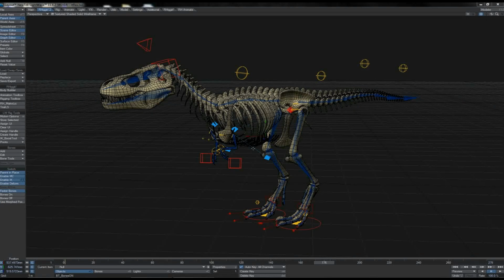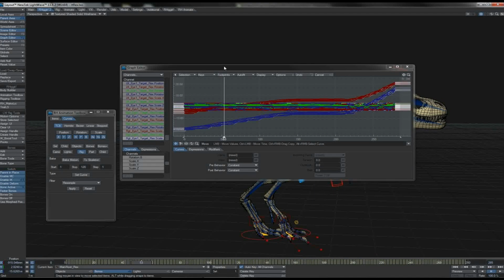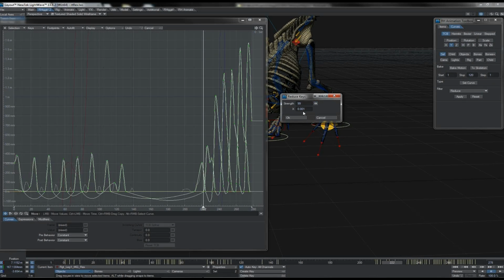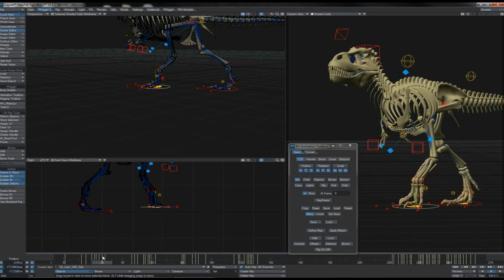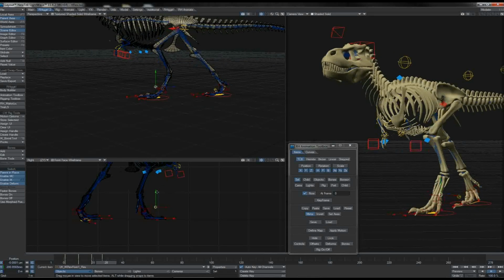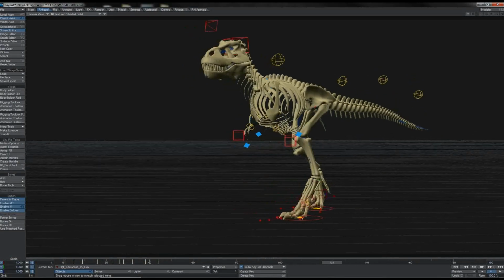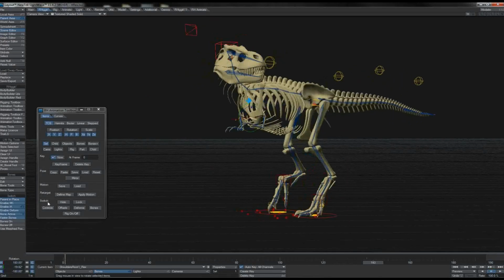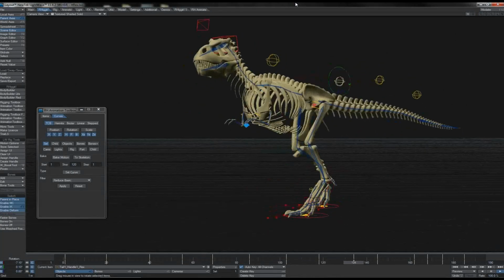Lightwave 3D Rhiggit - Character Rig T-Rex